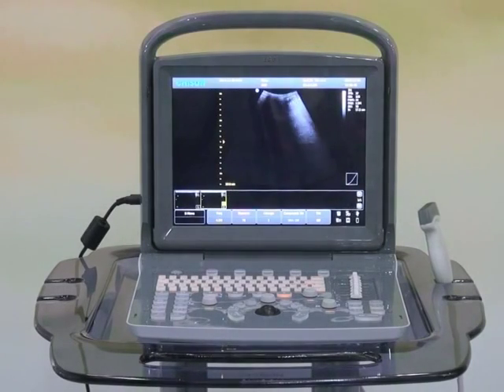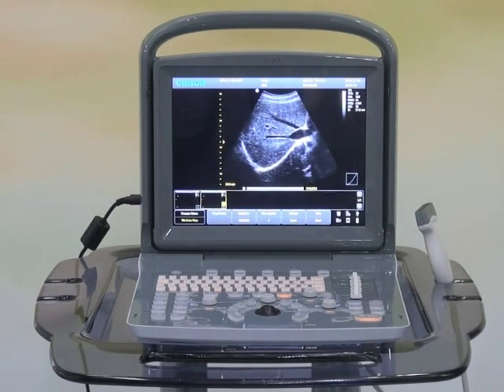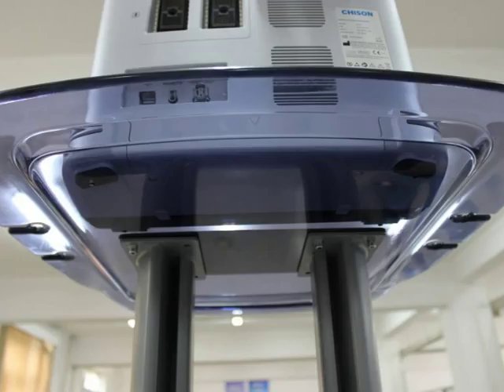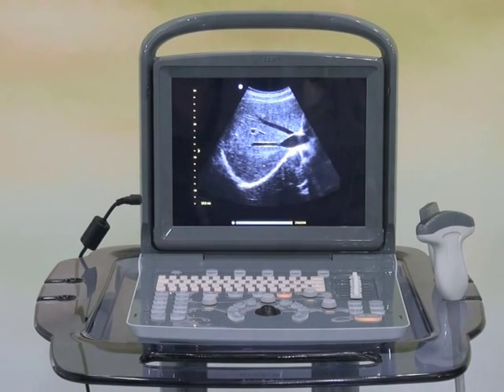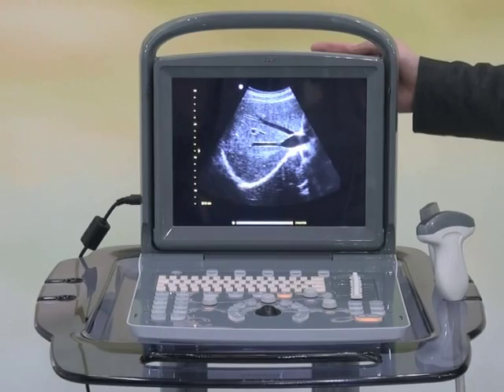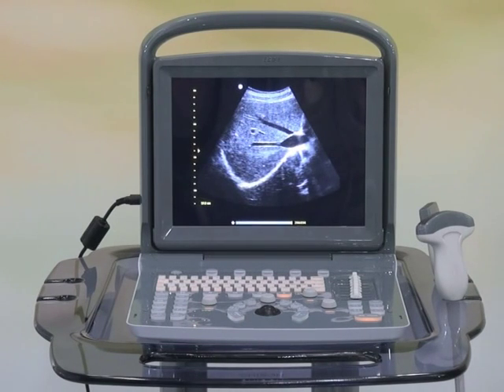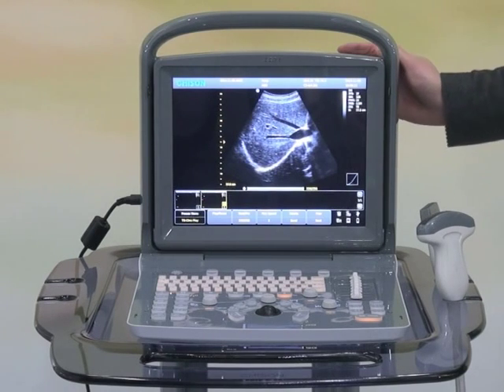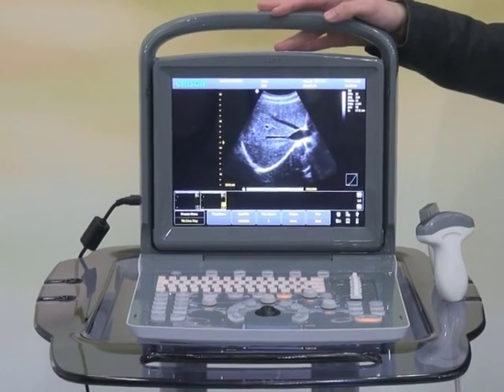Inexpensive Chison ECO 1 Ultrasound | Product Introduction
Chison ECO1 ultrasound has wide applications, with advanced technology THI, SRA, and i-Image. Can be portable or used stationary with dedicated cart. Ultrasound can be upgraded, and has DICOM option.